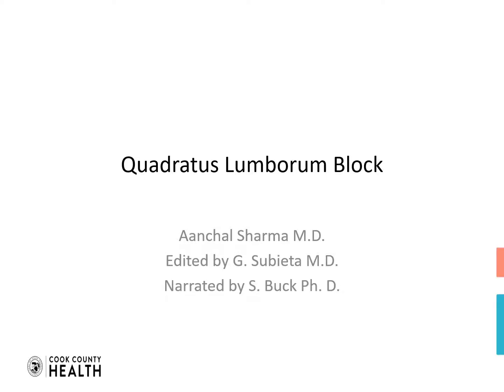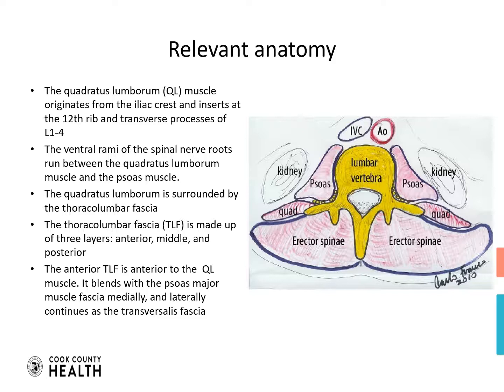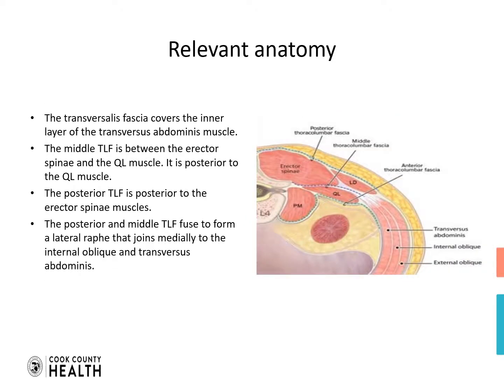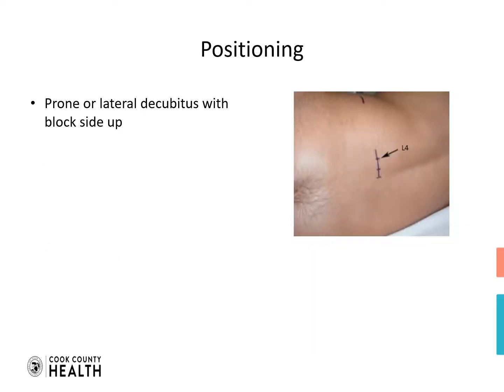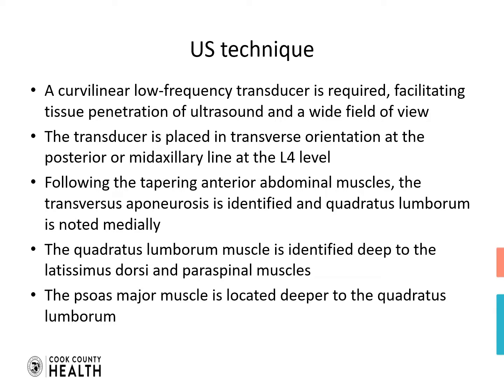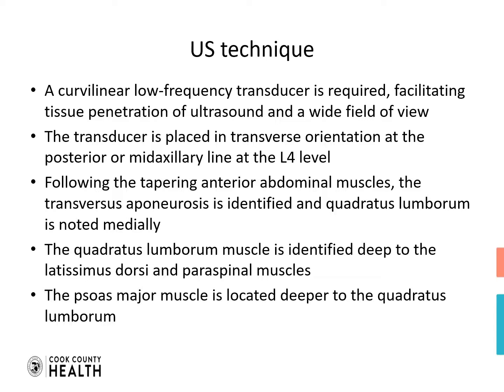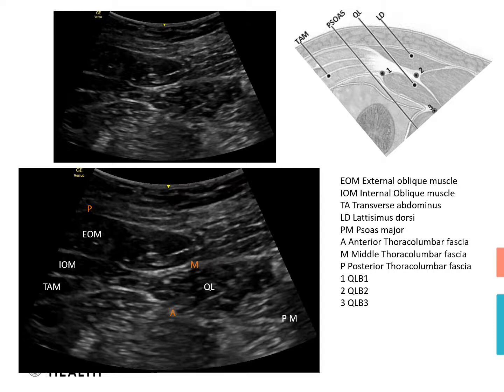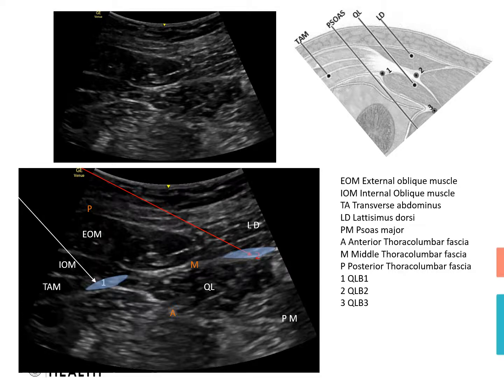Quadratus lumbarum block